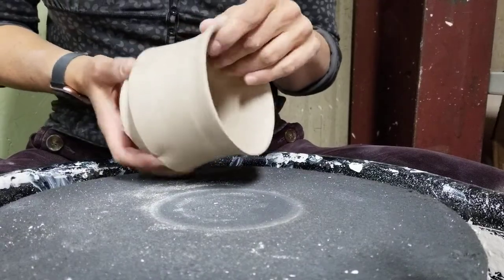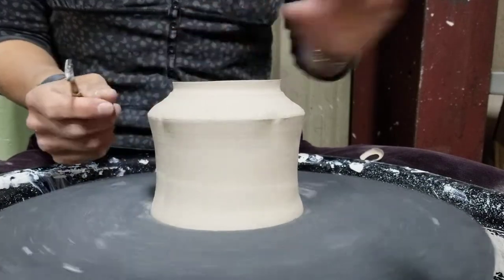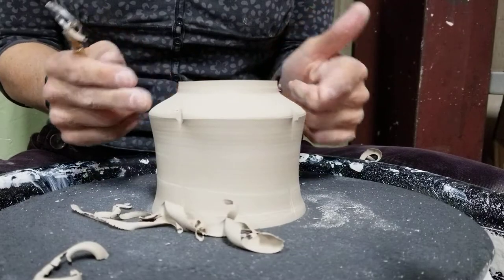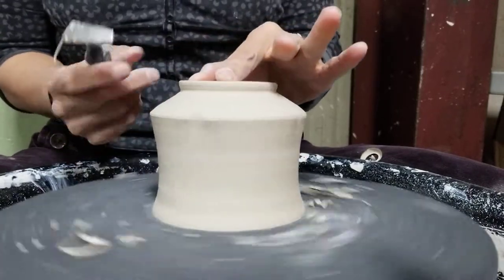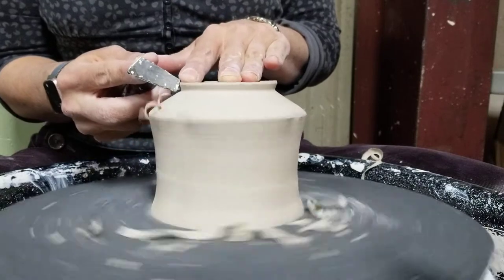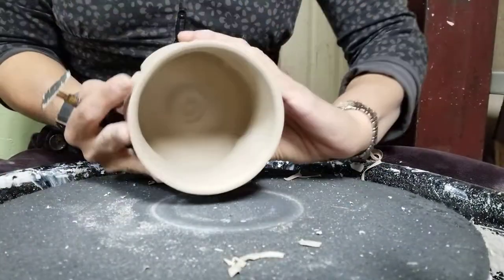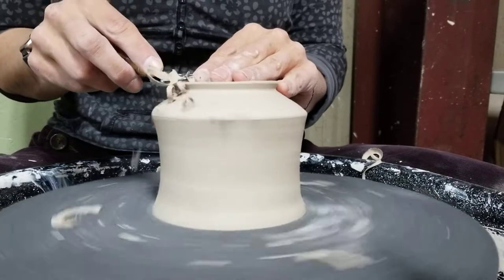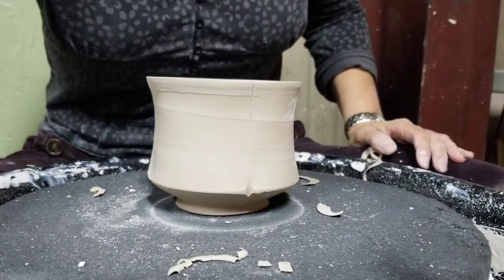Trimming a mug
Tips and tricks on how to trim a mug